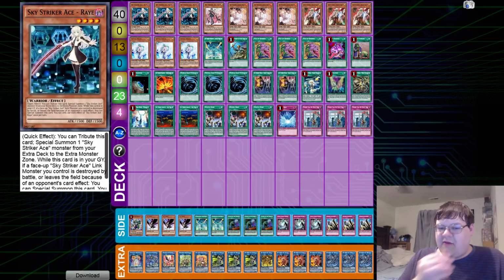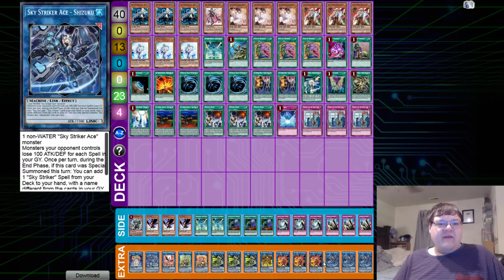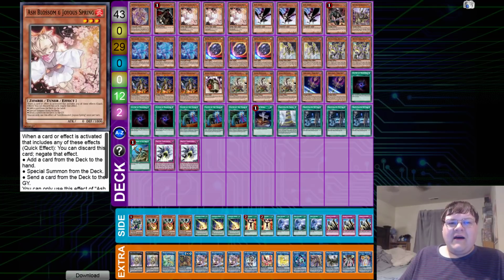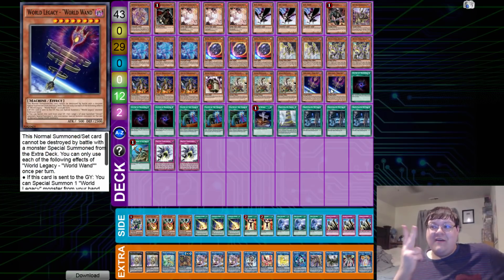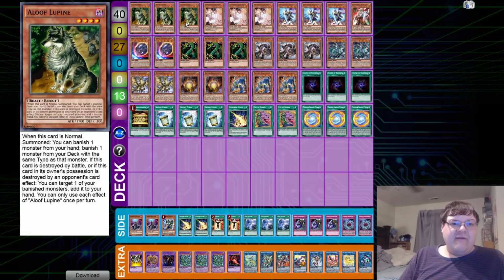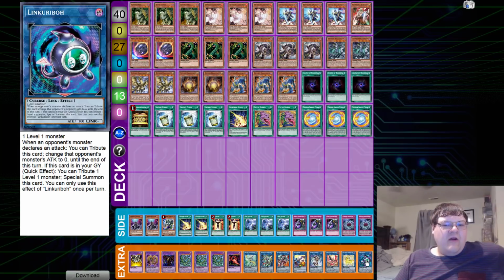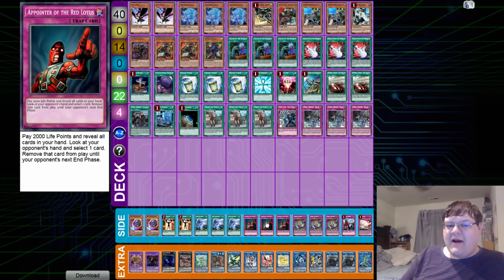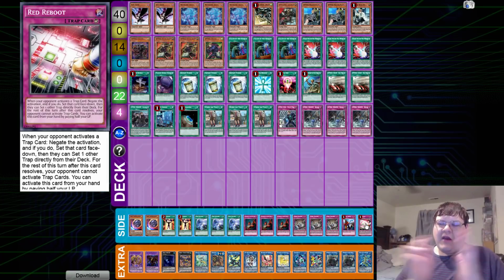Sky Striker, Orcust, Thunder Dragon, & Spyral - Yu-Gi-Oh! Top Deck Profiles February 2020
We have some rogue top decks coming out this weekends events! We have a spicy Sky Striker list coming out of New Zealand! We also have more top cut decks from the YCS as well! What do you think about these decks?